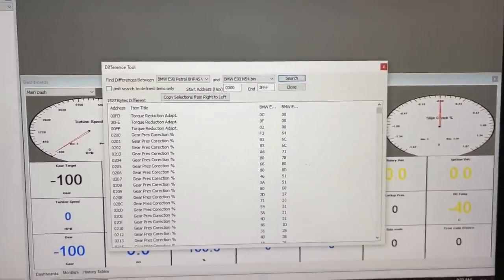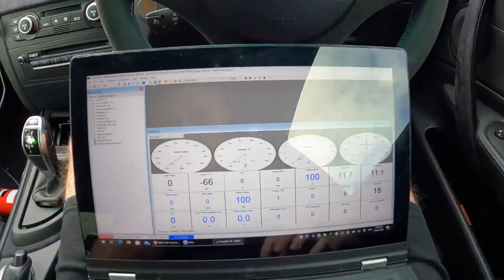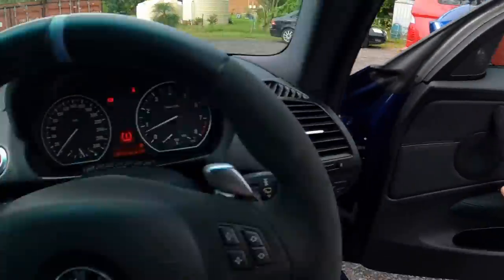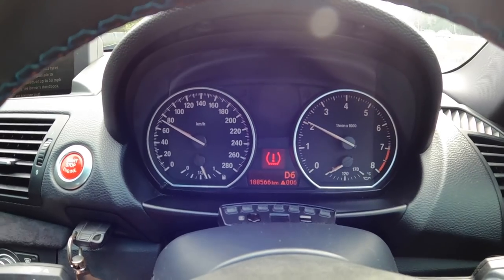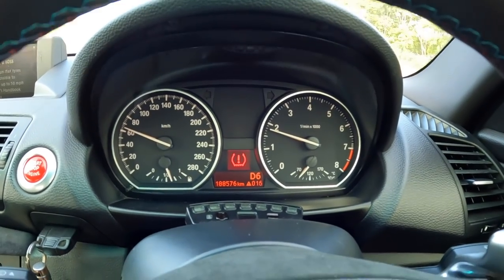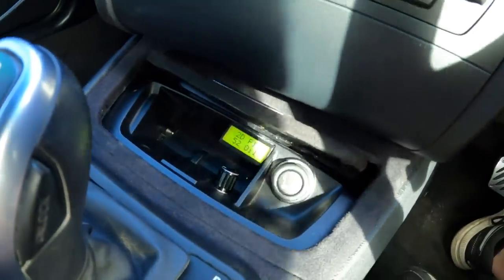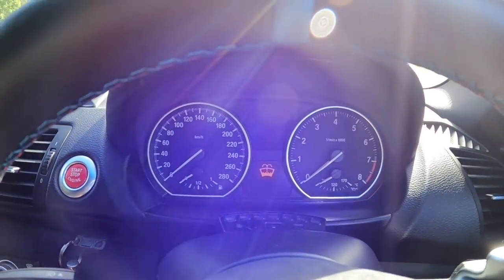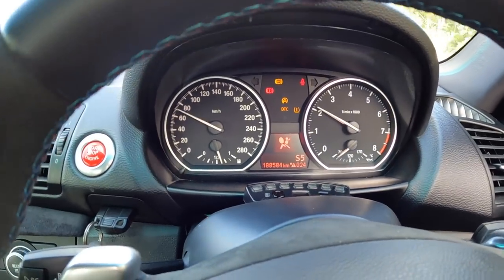Turbo Lamik Base Map & New Firmware :D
0-60 and 100-200 Dragy timer
Our Must Have Tools:
3/8" Drive torque wrench
1/2" Drive torque wrench